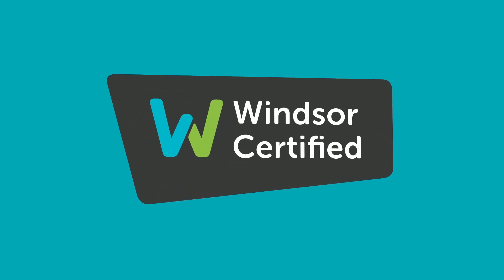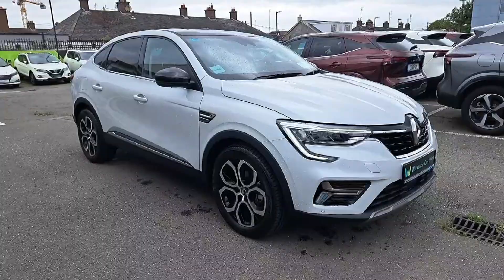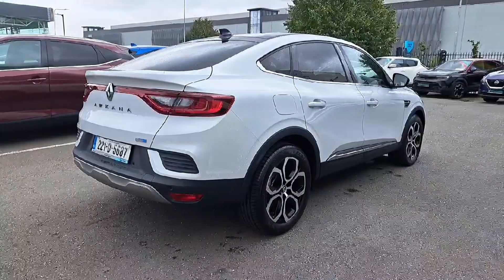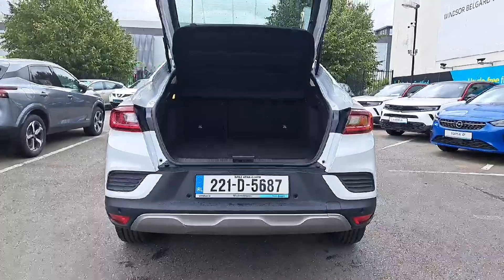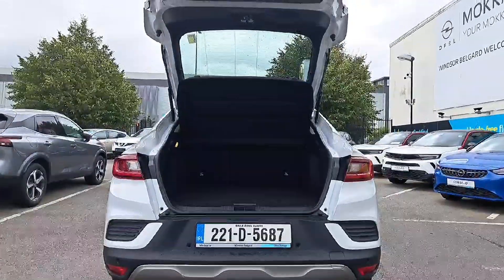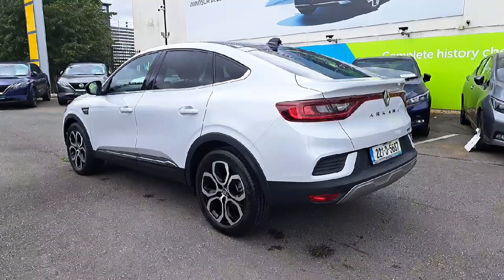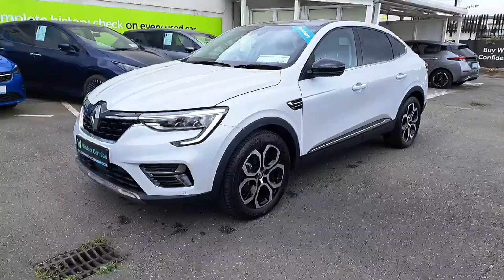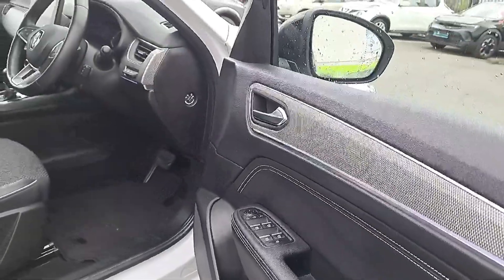221D5687 - 2022 Renault Arkana S EDITION E-TECH HYBRID 145 AUTO RefId: 5140...